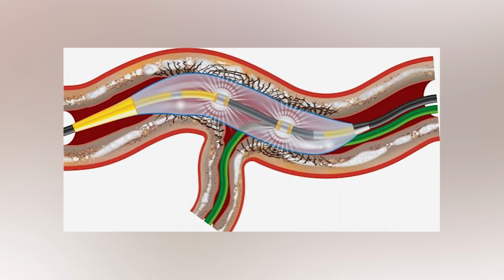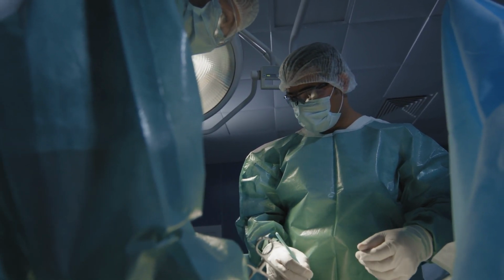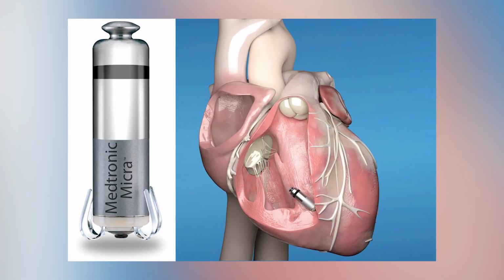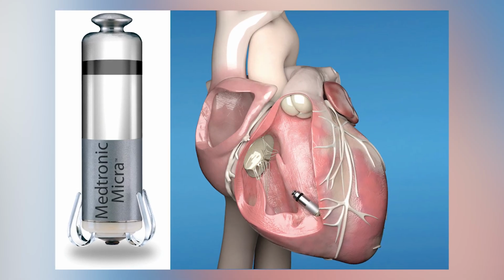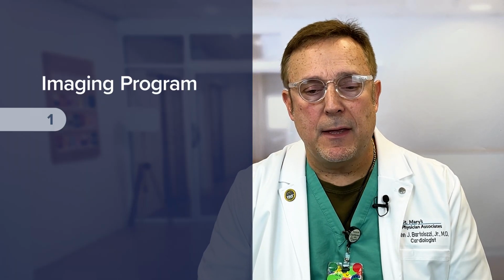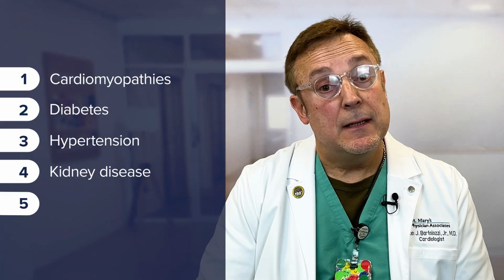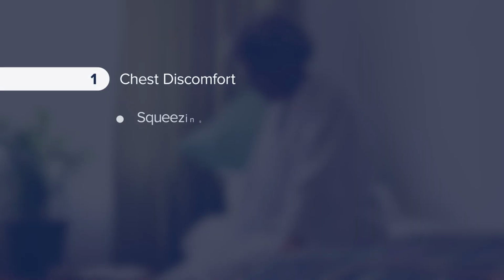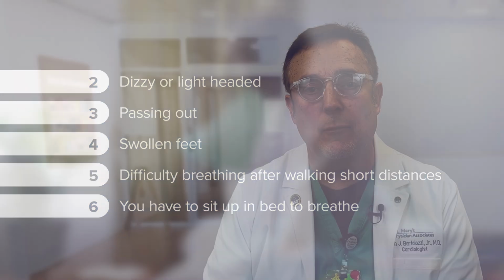Cardio Procedures and New Equipment at St. Mary's Regional Medical Center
John Bartolozzi, MD, Cardiology Director at St. Mary's Regional Medical Center, discusses cardiac procedures that he offers and new technology being used for cardiology patients.